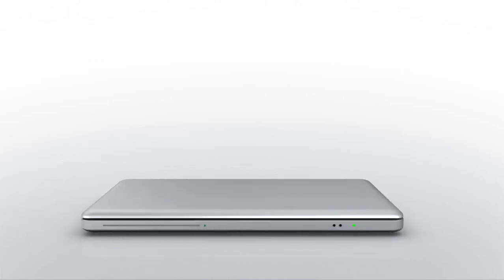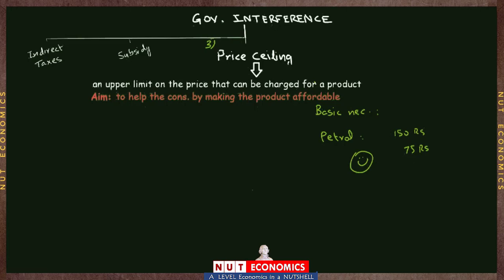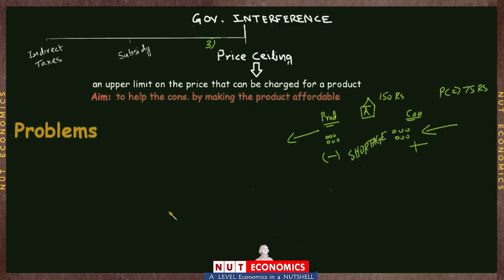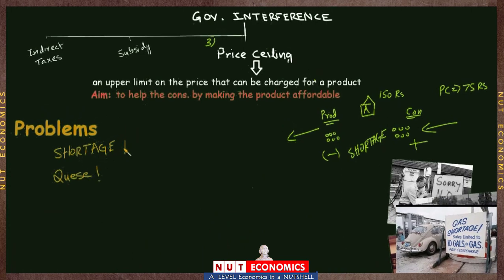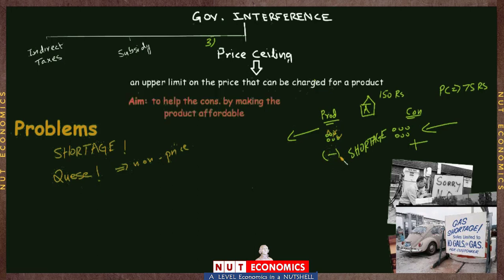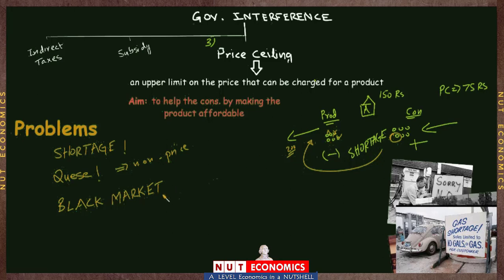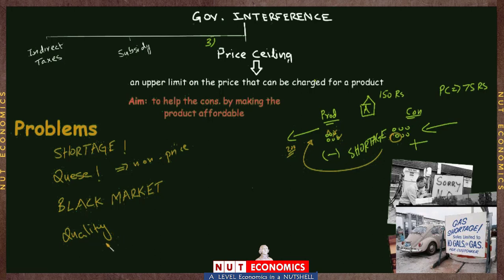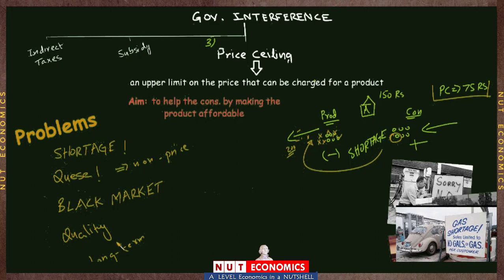AS Micro (Lecture 12.1) How price ceilings cause problems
When government tries to put a limit on the maximum price that can be charged for a product, it is usually bad news for the consumers. Find out why